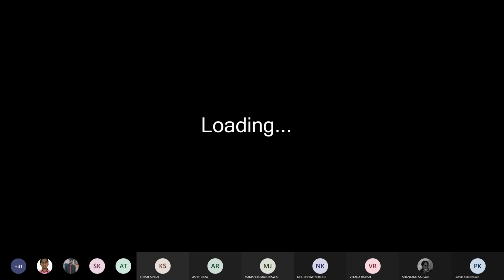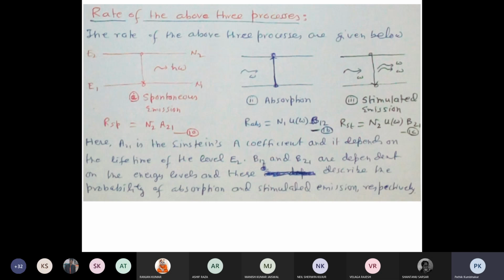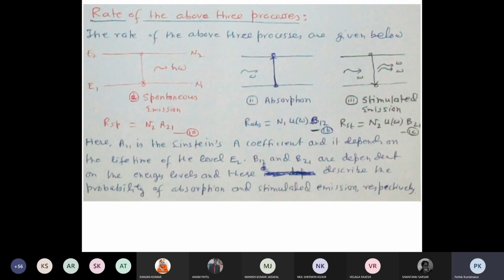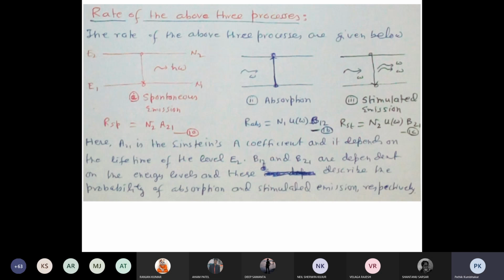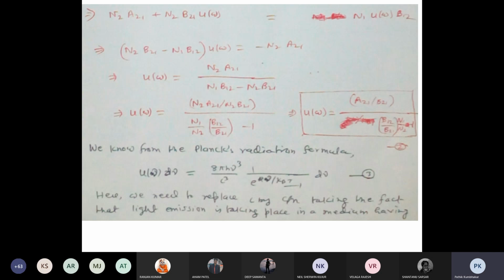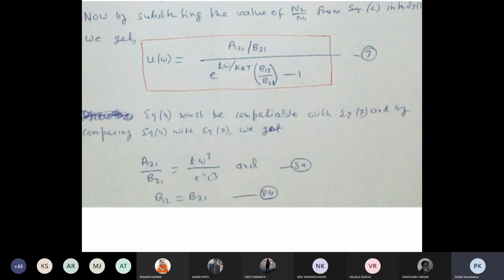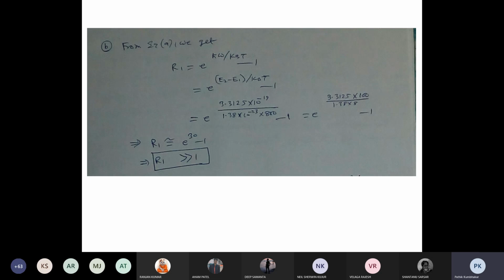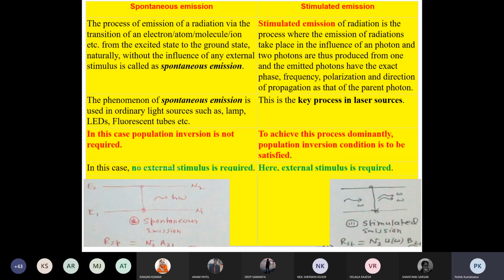7) 10feb - Pathik Kumbhakar Sir - Engineering Physics - NIT Durgapur